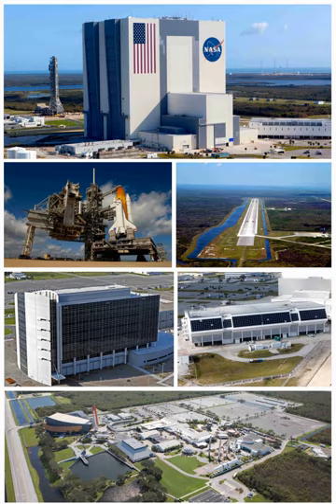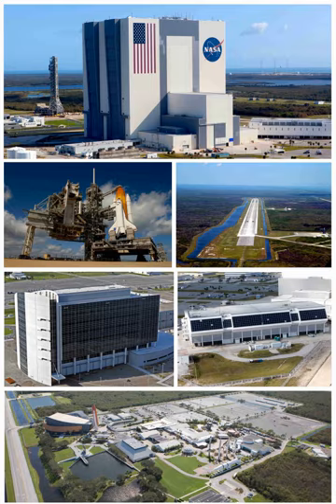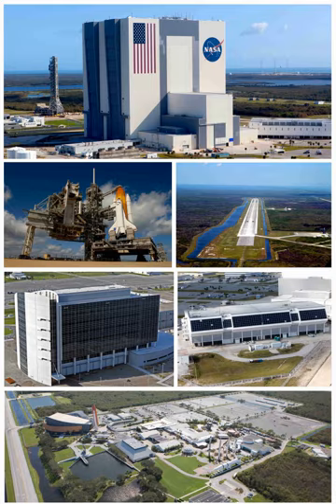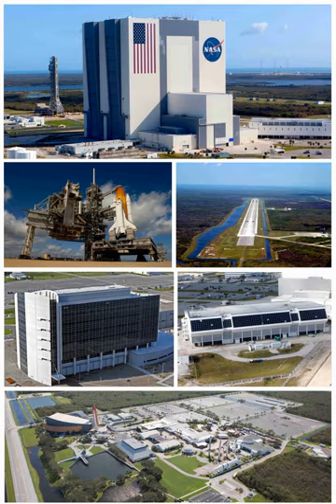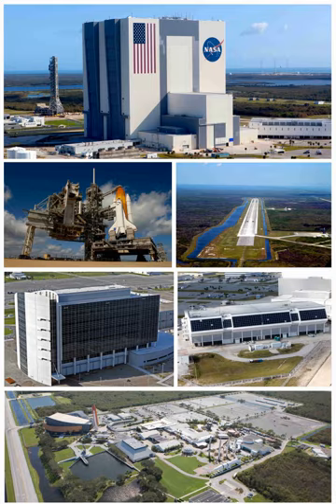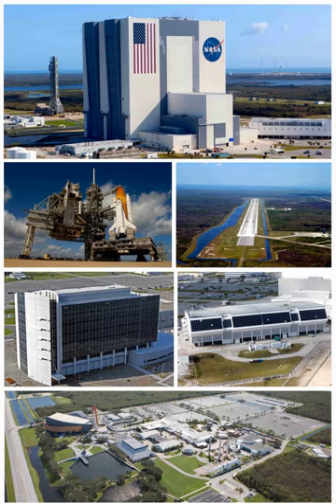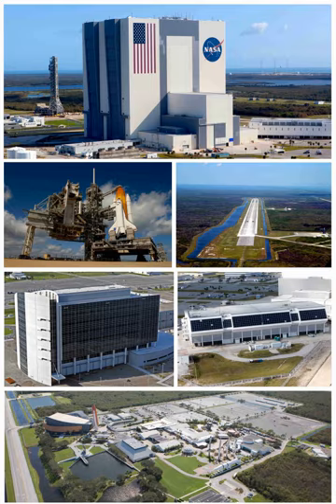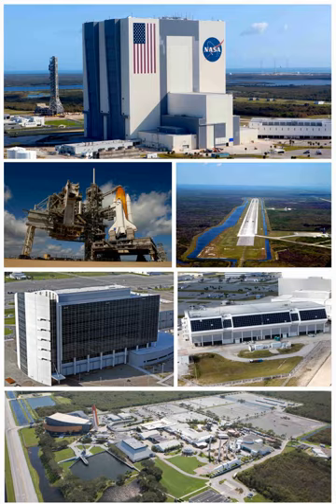Kennedy Space Center, Florida | Wikipedia audio article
00:03:00 1 Formation
00:06:28 2 Location
00:08:11 3 Historical programs
00:08:22 3.1 Apollo program
00:09:48 3.2 Skylab
00:10:36 3.3 Space Shuttle
00:16:24 3.4 Constellation
00:16:50 3.5 Expendable launch vehicles (ELVs)
00:21:48 3.6 Space station processing
00:23:52 4 Current programs and initiatives
00:25:06 5 Facilities
00:27:10 5.1 Payload processing
00:30:08 5.2 Launch Complex 39
00:33:37 5.3 Commercial leasing
00:34:49 5.4 Visitor complex
00:37:14 5.5 Historic locations
00:38:52 6 Weather
00:41:31 7 KSC directors
00:41:54 8 Labor force
00:44:00 9 Film appearances
00:45:34 10 See also

- Socrates

SUMMARY
The John F. Kennedy Space Center (KSC, originally known as the NASA Launch Operations Center) is one of ten National Aeronautics and Space Administration field centers. Since December 1968, Kennedy Space Center has been NASA's primary launch center of human spaceflight. Launch operations for the Apollo, Skylab and Space Shuttle programs were carried out from Kennedy Space Center Launch Complex 39 and managed by KSC. Located on the east coast of Florida, KSC is adjacent to Cape Canaveral Air Force Station (CCAFS). The management of the two entities work very closely together, share resources, and even own facilities on each other's property.
Though the first Apollo flights, and all Project Mercury and Project Gemini flights took off from CCAFS, the launches were managed by KSC and its previous organization, the Launch Operations Directorate. Starting with the fourth Gemini mission, the NASA launch control center in Florida (Mercury Control Center, later the Launch Control Center) began handing off control of the vehicle to the Mission Control Center shortly after liftoff; in prior missions it held control throughout the entire mission.Additionally, the center manages launch of robotic and commercial crew missions and researches food production and In-Situ Resource Utilization for off-Earth exploration. Since 2010, the center has worked to become a multi-user spaceport through industry partnerships, even adding a new launch pad (LC-39C) in 2015.
There are about 700 facilities and buildings grouped across the center's 144,000 acres. Among the unique facilities at KSC are the 525 ft tall Vehicle Assembly Building for stacking NASA's largest rockets, the Launch Control Center, which conducts space launches at KSC, the Operations and Checkout Building, which houses the astronauts dormitories and suit-up area, a Space Station factory, and a 3-mile-long Shuttle Landing Facility. There is also a Visitor Complex open to the public on site.